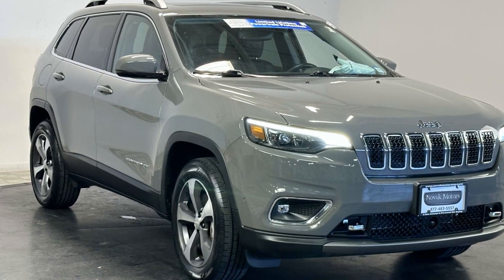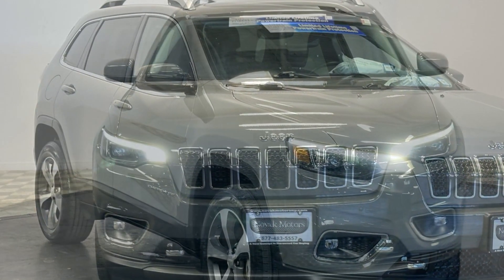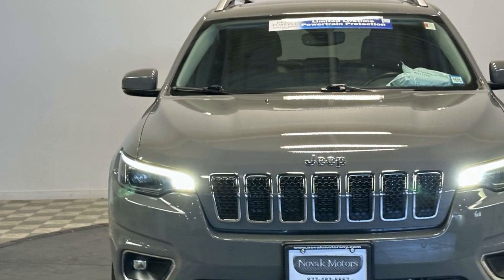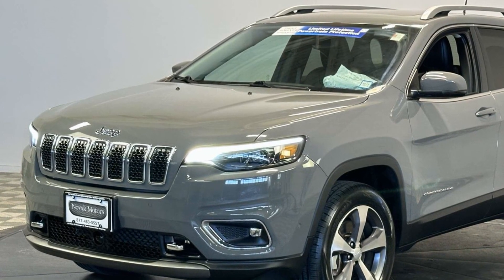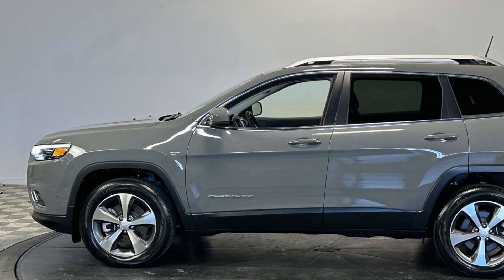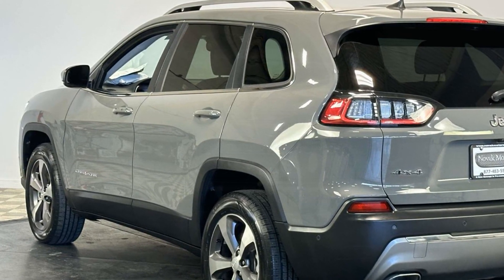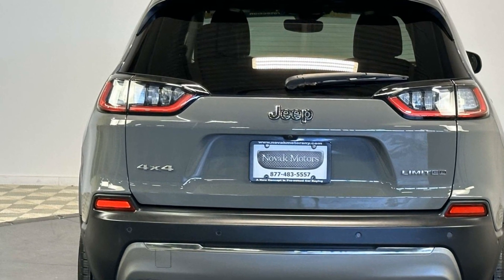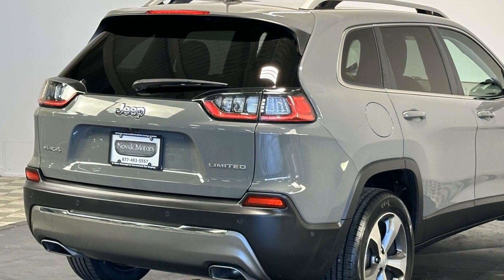Used 2021 Jeep Cherokee Limited 1C4PJMDX4MD127715 Farmingdale, Bethpage, Wyandanch, Plainview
2021 Jeep Cherokee Limited 1C4PJMDX4MD127715 Video

This 2021 Jeep Cherokee Limited 1C4PJMDX4MD127715 is full of phenomenal features such as: